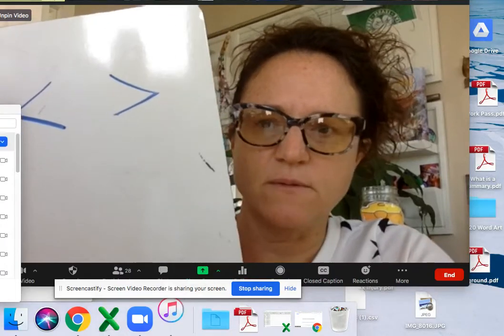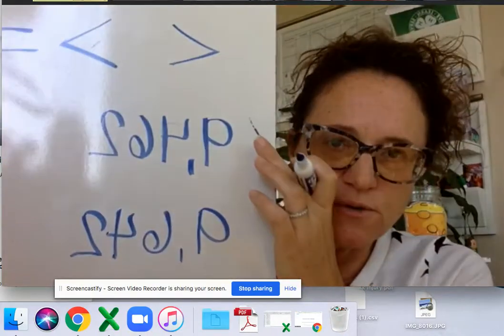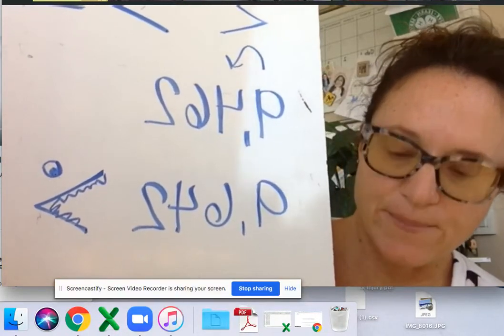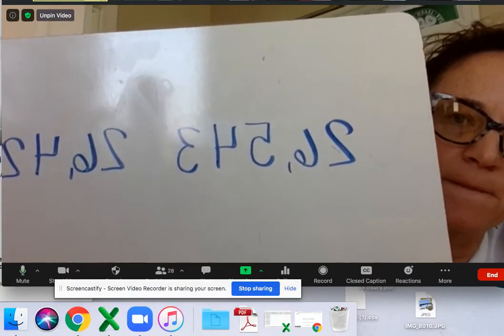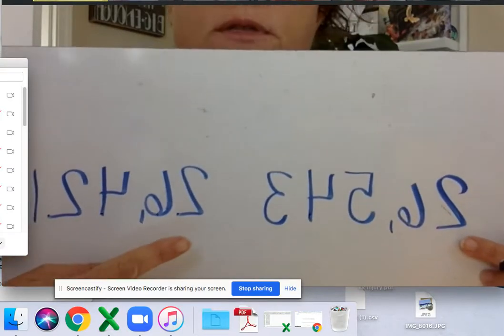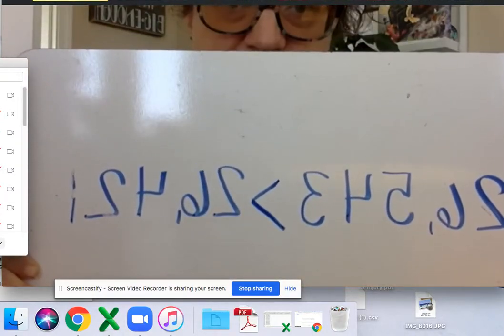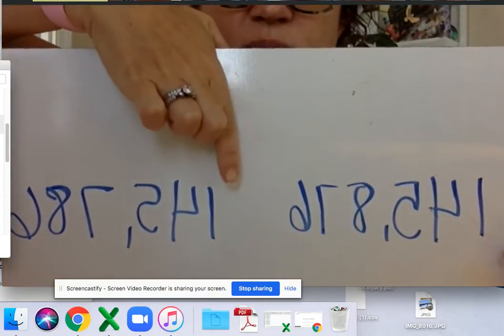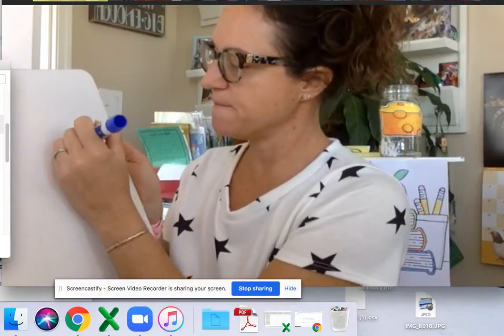Math Tuesday Comparing Numbers